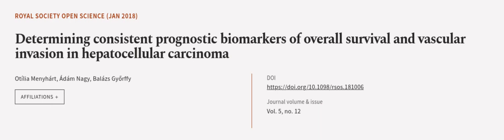Determining consistent prognostic biomarkers of overall survival and vascular invasio... | RTCL.TV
### Keywords ###

### Article Attribution ###
Title: Determining consistent prognostic biomarkers of overall survival and vascular invasion in hepatocellular carcinoma
Authors: Otília Menyhárt, Ádám Nagy ,and Balázs Győrffy
Publisher: The Royal Society
DOI: 10.1098/rsos.181006

### Video Timestamps ###
0:00:00 - Summary
0:00:55 - Title
0:01:01 - Outro
0:01:05 - End